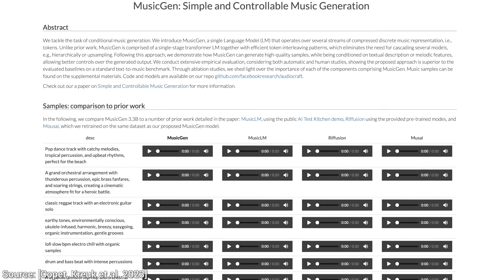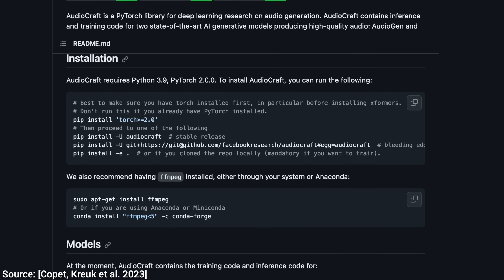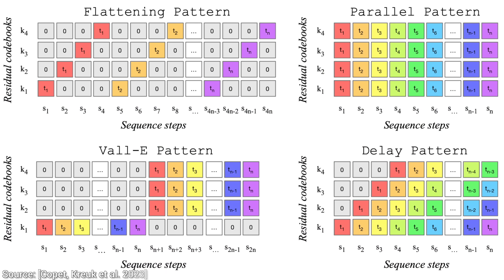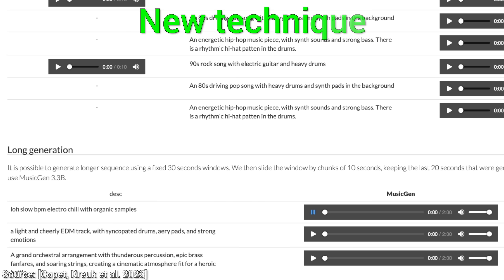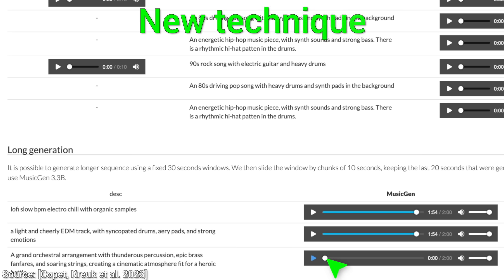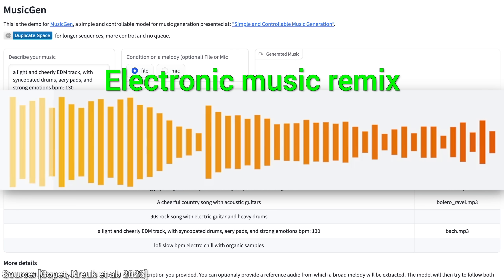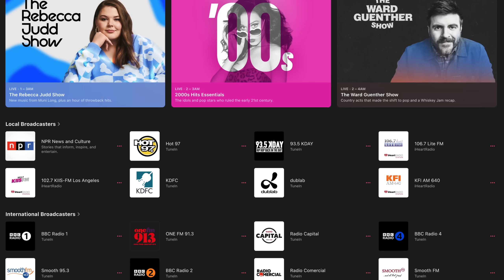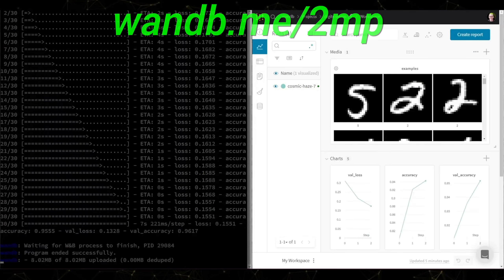New AI Listened To 20,000 Hours Of Music. What Did It Learn?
❤️ Check out Weights & Biases and sign up for a free demo